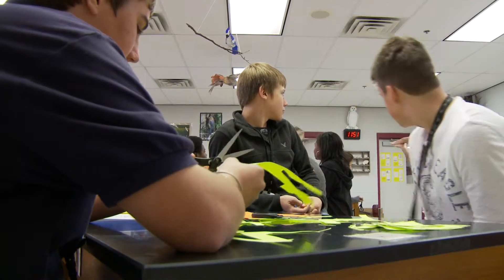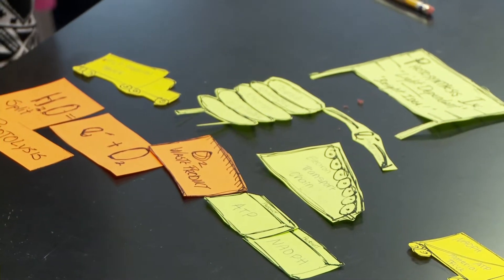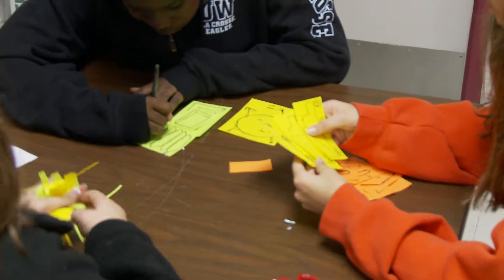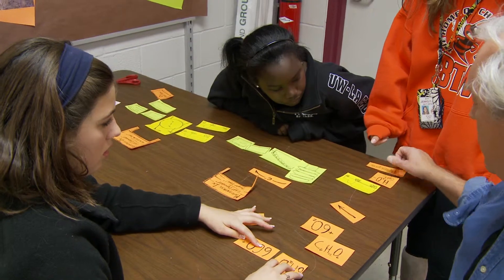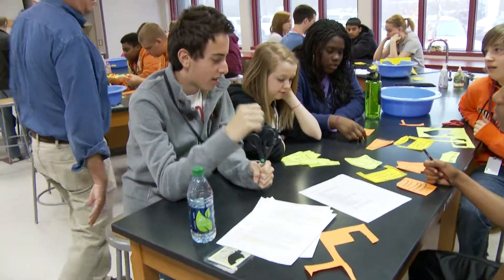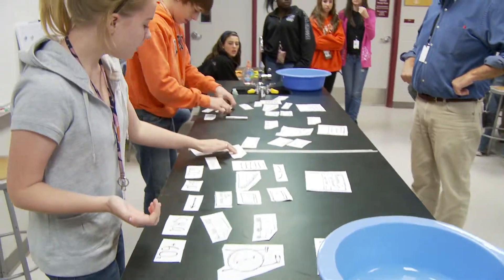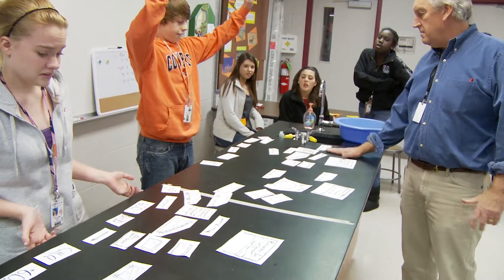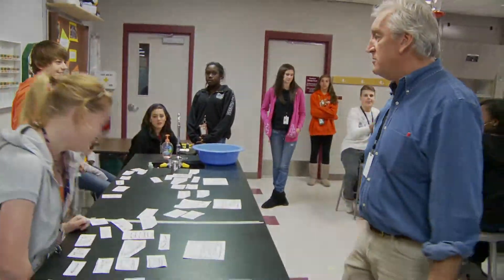Piecing It Together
A profile of 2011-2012 Jenks Freshman Academy Teacher of the Year Todd Humphrey.
Filmed and edited by Michael Clark, JHS class of 2013.